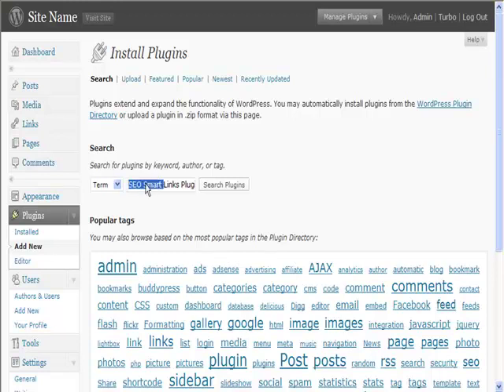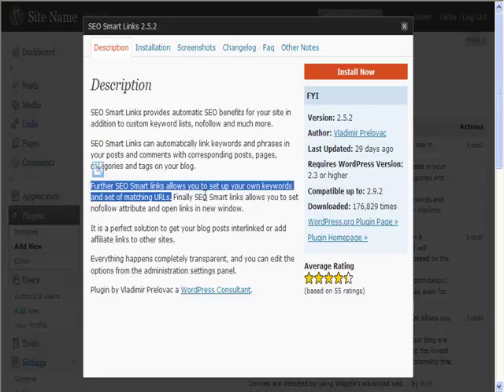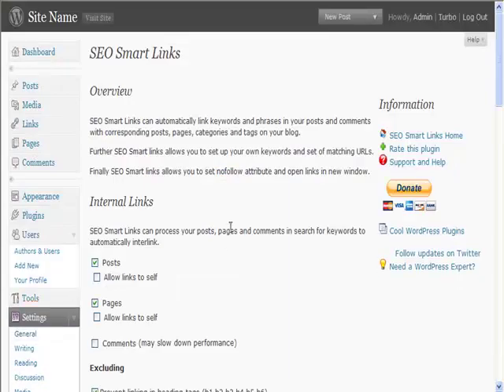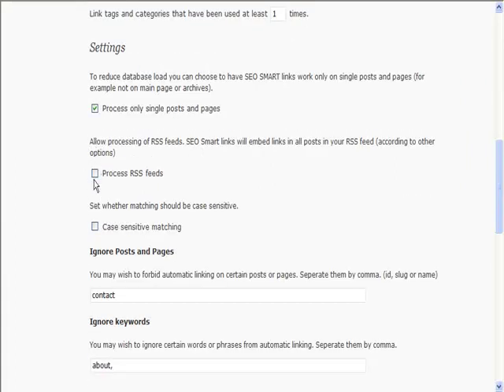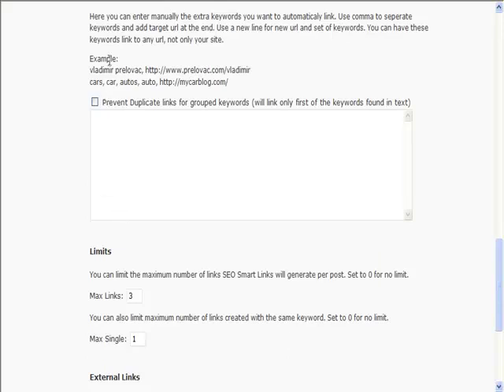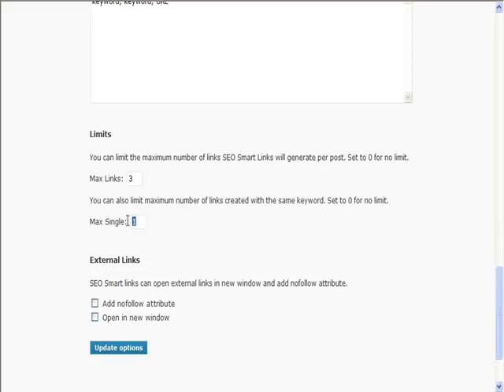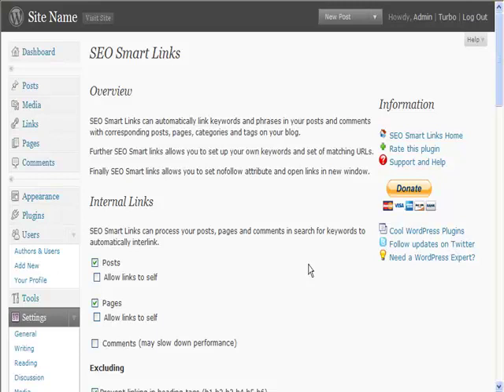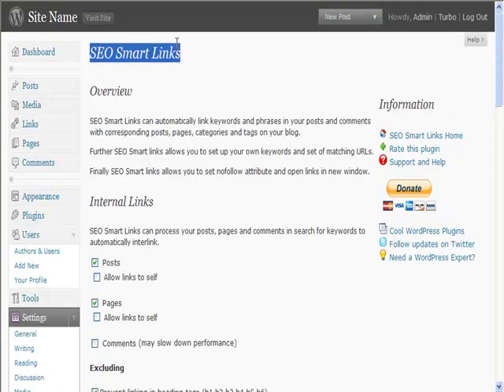How to easily start auto blogging business with simple steps:10 SEO Smart Links#techbaidi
How to easily start auto blogging business with simple steps :10 SEO Smart Links

what is auto blogging,

auto blogging earning,

auto blogging on blogger,

auto blogging setup,

auto blogging traffic,

auto blogging plugin,

auto blogging hindi,

how to start auto blogging,

auto blogging news website,

what is auto blogging in hindi,

auto blogging earning proof,

autoblogging for blogger,

auto blogging kya hai,

auto blogging website,

blogger auto blog,

blogging,

auto blogging in 2022,

auto blogging for beginners,

auto blogging website on wordpress,

how auto blogging works,

wordpress auto blogging website,

auto blogging software,

auto blog,

auto blogging adsense approval,

autoblogging,

google adsense approval tricks,

ifttt auto blog,

topic for auto blogging,

niche for auto blogging,

auto blogging 2022,

auto blogging adsense,

auto news website,

auto blogging news website blogger,

how to make money from auto blogging,

auto blogging kaise kare,

auto blogging on blogger and how to get traffic,

does auto blogging still work,

auto blogging full tutorial,

auto blogging earning tips,

auto blogging tutorial,

auto blogging tips and tricks,

auto blogging setup on blogger,

ifttt blogger auto blogging,

auto blogging full setup,

how can you earn from auto blogging,

create auto blogging website,

auto blogging earning proof in 2022,